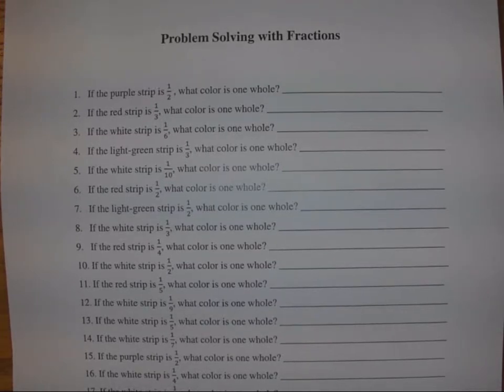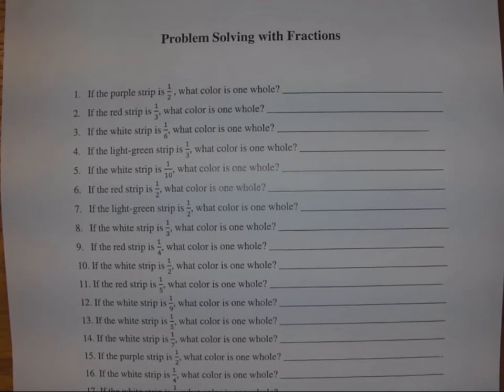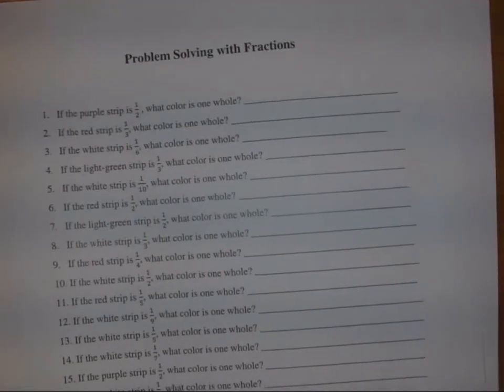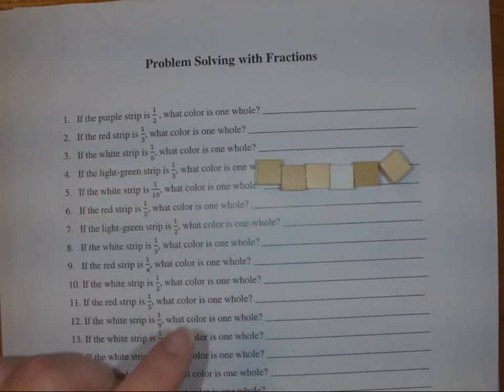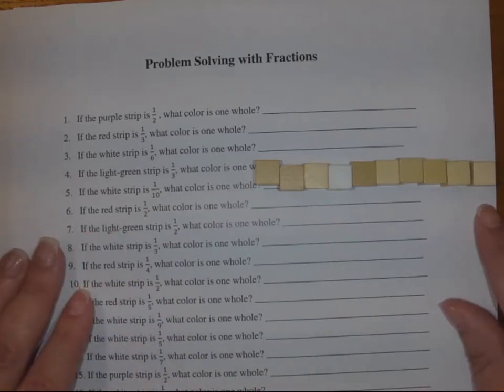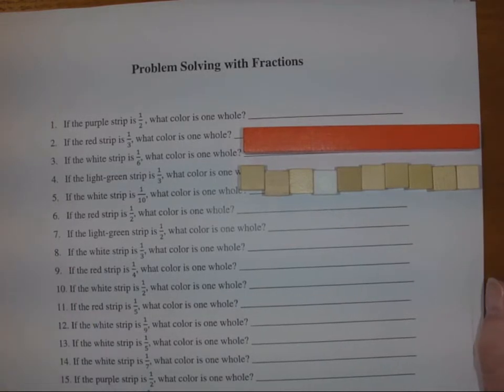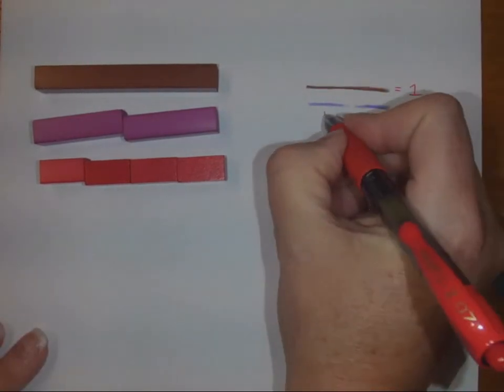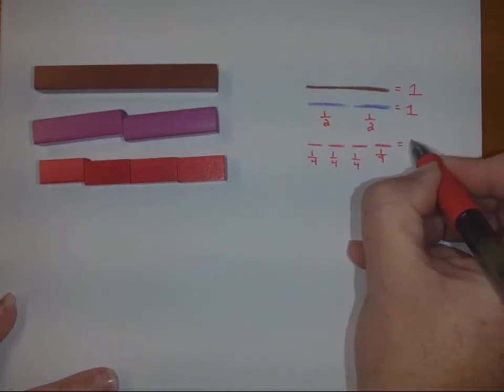Cuisenaire Rod Intro